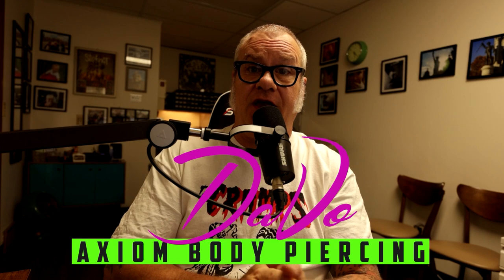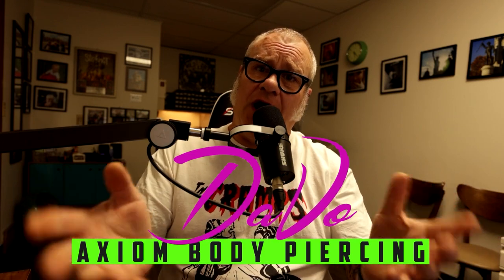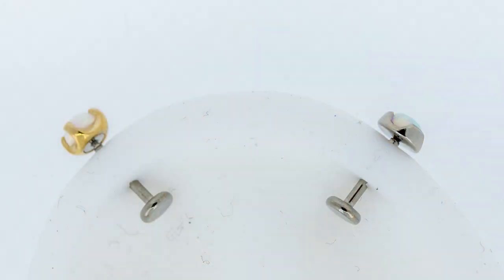Vertical Helix Piercing What You Should Know Consultations by a Piercer EP10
DaVo's Pre-Piercing Consultations for a Vertical Helix Piercing. In this video, he covers the commitment, the risks involved, and what you should consider before getting the piercing.

This video was filmed in July of 2022 and was the most up-to-date information at the time of filming. Understand that this does not replace an in-person consultation with a professional piercer.

If you have a question you would like to see covered in a future video, please comment or contact DaVo at .

I aka DaVo have been a professional body piercer and the owner of the Axiom Body Piercing Studio in Des Moines, Iowa since 1994. My focus on education and helping clients make safe and informed decisions on getting pierced has always been part of my business practices and services. With my website and increasingly on youtube, I hope to expand and inform others outside of my small part of the world. I always encourage questions and comments, so if you have one, please comment.

Tattoo hours are Thursday - Monday 1-8 pm
Piercing hours are Thursday - Monday 2-8 pm